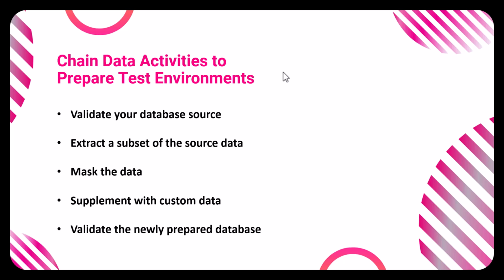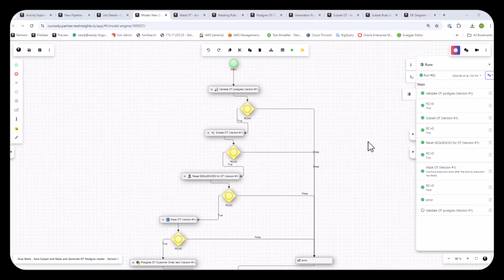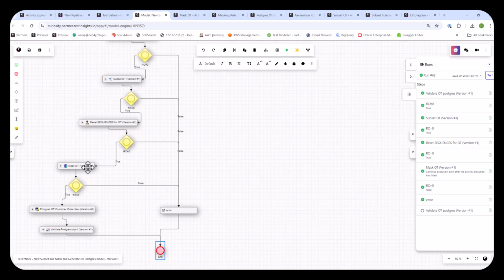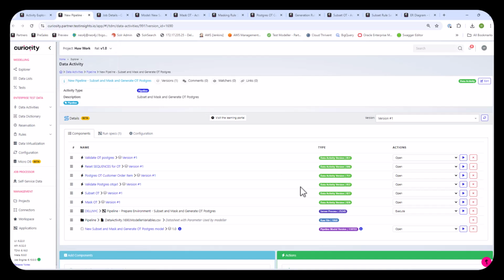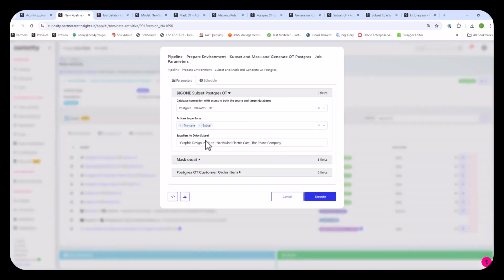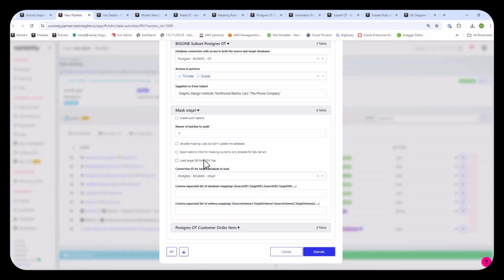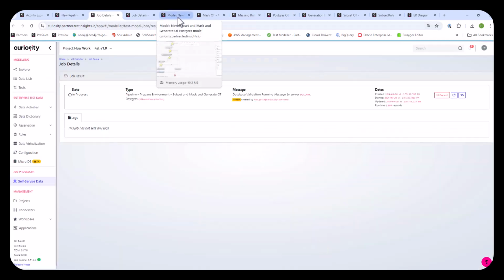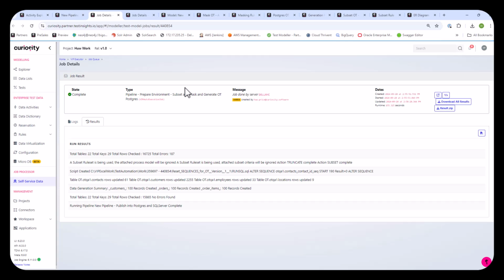Preparing Data Environments | Enterprise Test Data